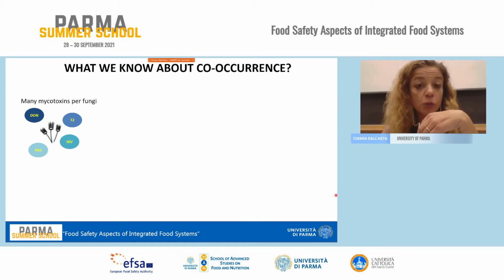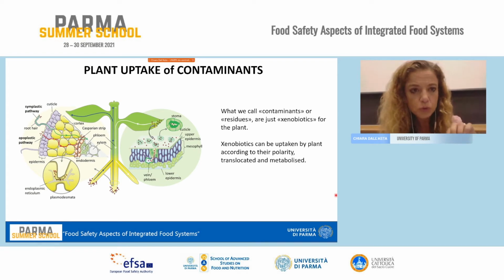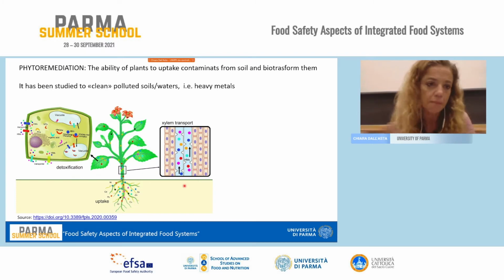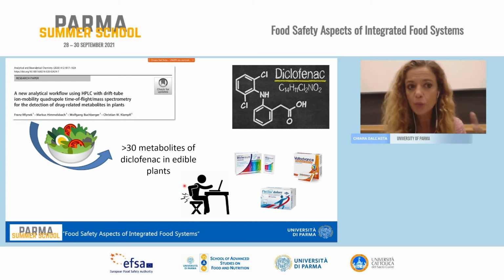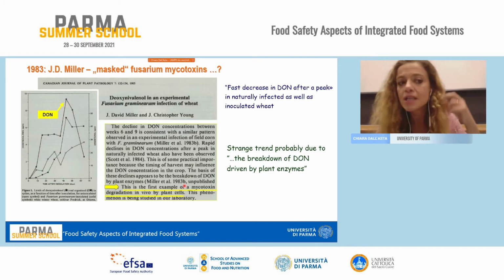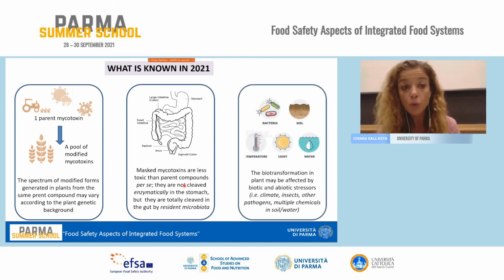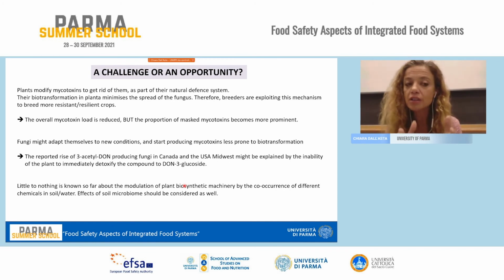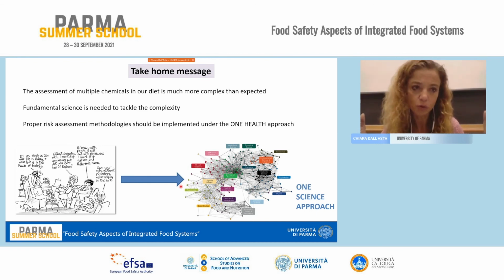PARMA SUMMER SCHOOL 2021: BIOTRANSFORMATION IN PLANT OF CHEMICALS - CHIARA DALL'ASTA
The 2021 Parma Summer School organized by the European Food Safety Authority (EFSA), the University of Parma, the School of Advanced Studies on Food and Nutrition, and the Catholic University of the Sacred Heart, will provide early-career researchers an opportunity to learn from some of the most prominent experts in the field of food systems analysis and case studies. The relevance of the food safety issues, together with the technological innovation and the necessary adaptation of the risk assessment procedures, will be addressed in the frame of food systems transformations involving complex interactions and feedback between bio-physical, political and socio-economic drivers.